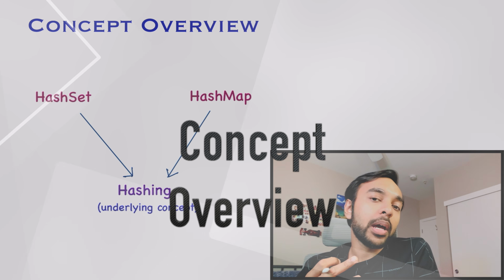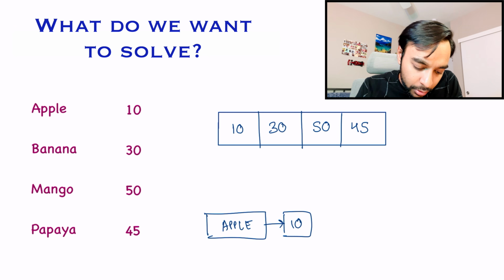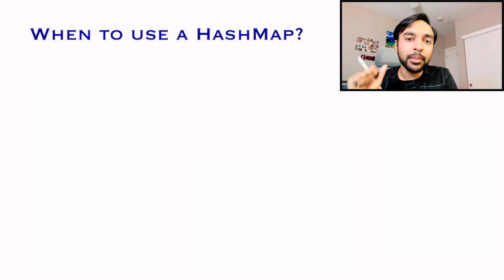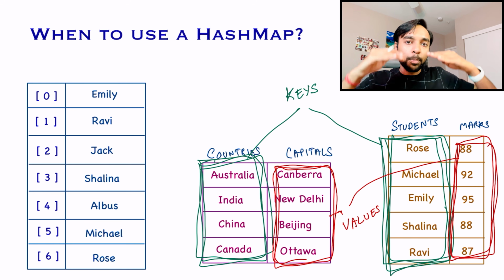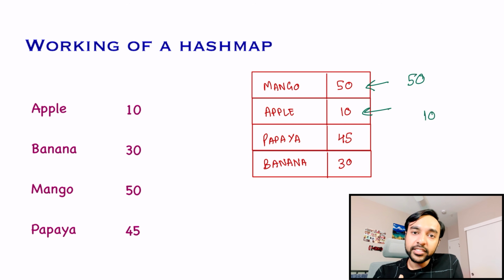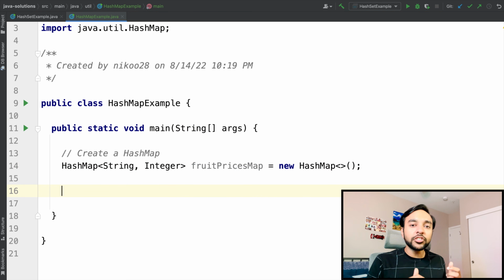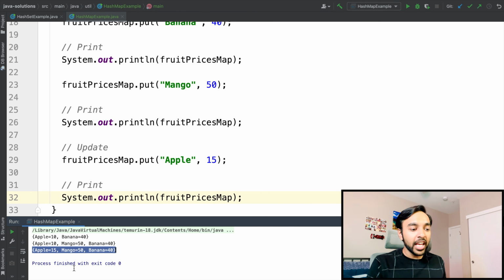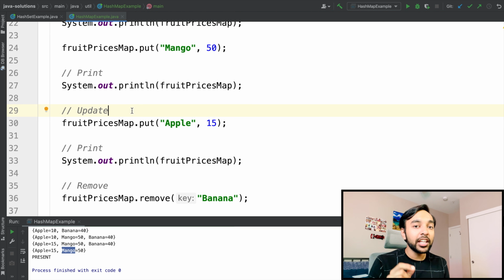What is a HashMap? | Data Structures | Easy explanation with animations | Study Algorithms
The term HashMap is a bit confusing because the data structure does not look like a map we know about. It is indeed more kind of a table that is used to store key value pairs. It is mostly useful in cases when you have to retrieve values in a constant time. Watch the video to understand how and when you need to use a HashMap data structure. All along with beautiful animations and visuals.

Chapters:
00:00 - Intro
01:02 - Concept Overview
01:43 - What are we trying to solve?
03:40 - Conventional Data Structures
04:18 - When to use a HashMap
06:41 - Working of a HashMap
09:35 - Live demo of HashMap
13:56 - Final Thoughts